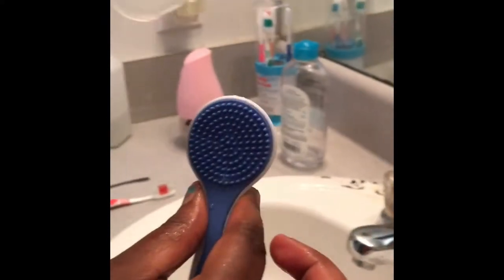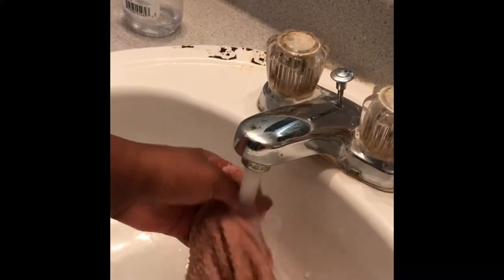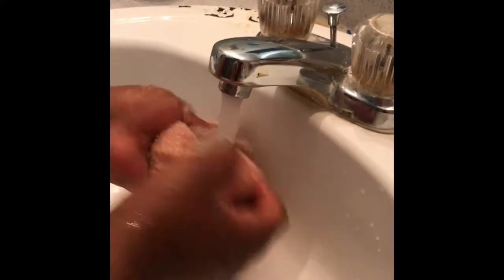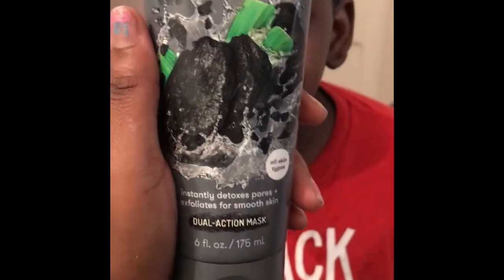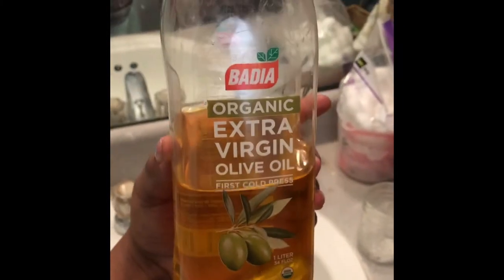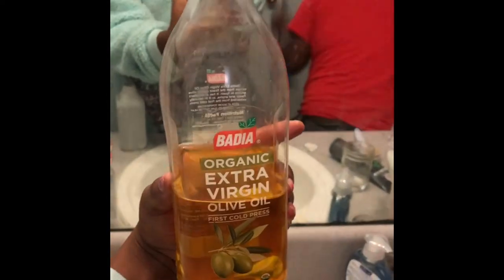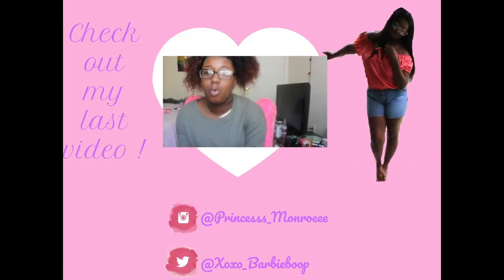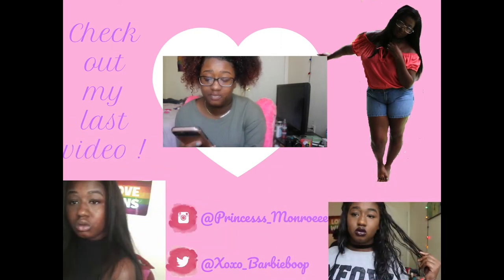Inexpensive skin care routine on my brother (under $25)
Products & Prices
ST Ives- $4.00 walmart
face brush- $5.00 big lots
cotton pads- $1.00 dollar general
wich hazel- $1.00 dollar general
organic olive oil $8.00 food lion (any grocery store)
freemans charcoal mask- $4.00 dollar general